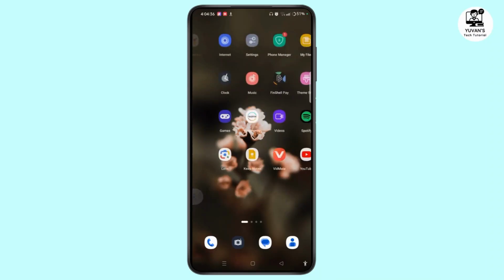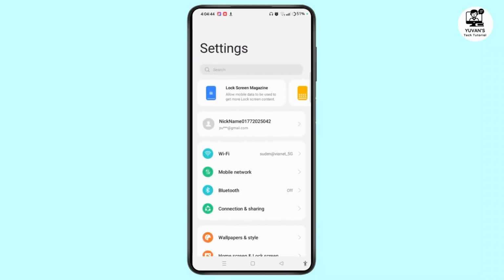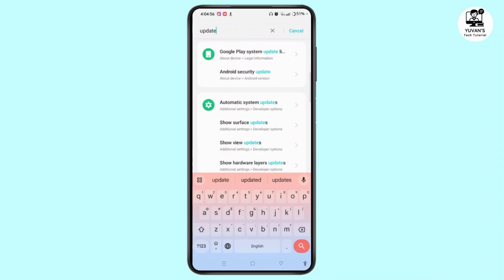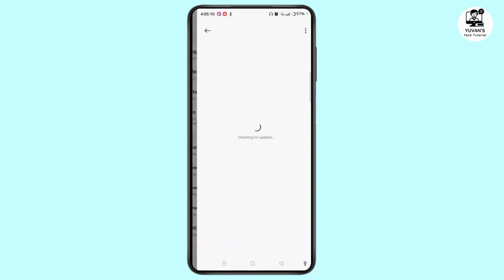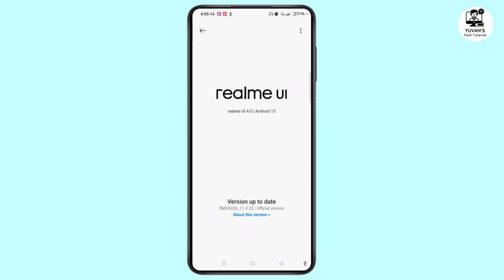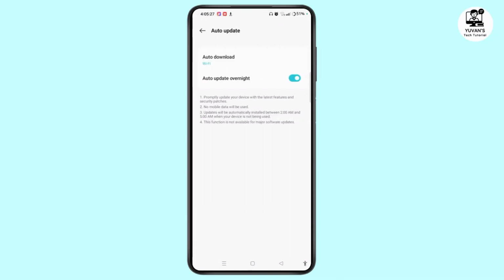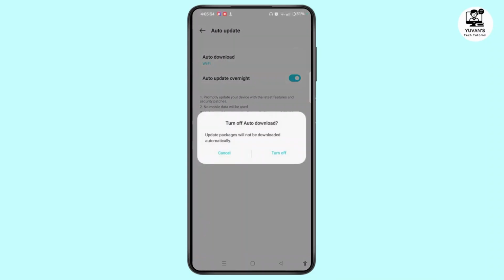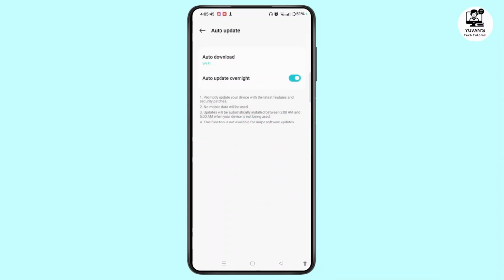How to Disable Auto Software Update on Android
In this video, we’ll guide you through the simple steps to disable auto software updates on your Android device. Auto updates can be convenient, but they may consume data or interrupt your usage. Follow along as Rose demonstrates how to turn off these settings and regain control over your updates. Whether you're looking to save data or prevent interruptions, this tutorial is perfect for you!

Chapters
00:00:00 - Introduction
Learn how to disable auto software updates on Android.

00:00:10 - Launch Settings

00:00:20 - Locate Software Update
Scroll down to find the Software Update section.

00:00:30 - Use Search Bar
If needed, use the search bar to find "Software Update".

00:00:45 - Access Software Update
Open the Software Update option.

00:00:55 - Disable Auto Update
Tap the three dots in the top right corner to access auto update settings.

00:01:05 - Select Auto Download
Choose Auto Download and tap on Do Not Allow.

00:01:15 - Turn Off Overnight Updates
Disable the Auto Update Overnight option.

00:01:25 - Confirmation
Confirm that auto software updates are disabled.

00:01:35 - Conclusion